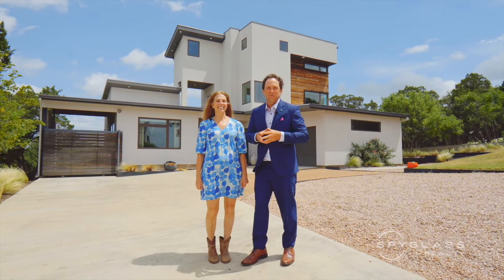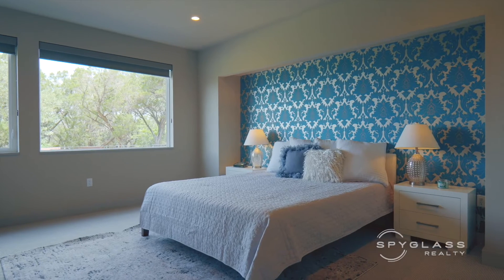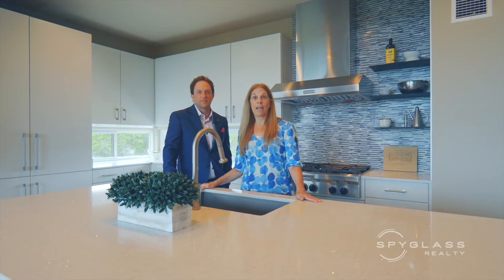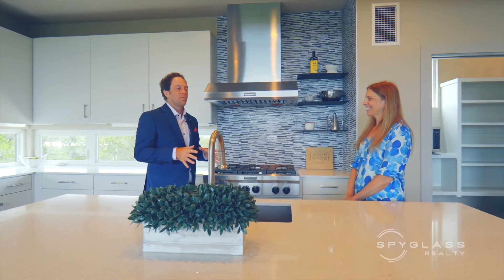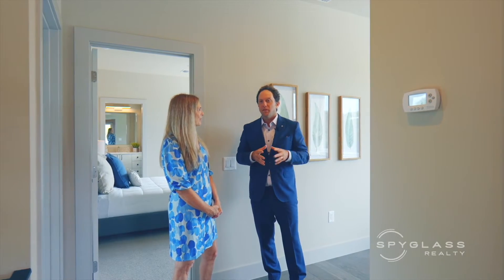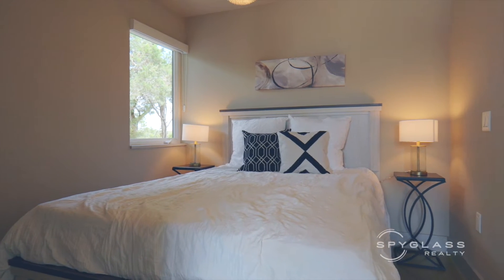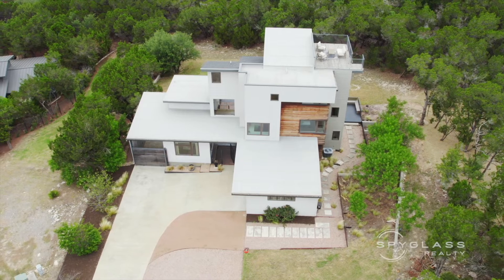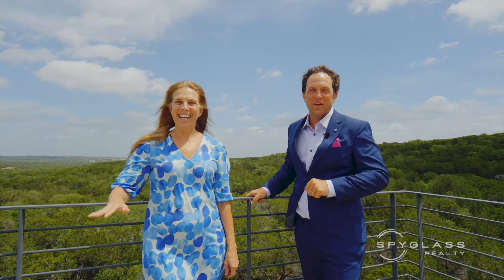10800 Superview DR Josh Pruitt Elken Miller Spyglass Realty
Lux Panoramic Hill Country View
Austin, TX | Overlook Estates | $1,695,000
3 Beds | 2.5 Baths | 3,070 | +Guest Home

This breathtaking home is located in the gated Overlook Estates community with over an acre greenbelt lot well appointed on a quiet cul de sac. 10800 Superview incredible unobstructed panoramic views of the Texas Hill Country. One must see to appreciate. Contemporary design with loads of functionality. This stunning property comes fully equipped with a 3-story main home, attached 2 car garage and a guest home. You’ll also enjoy an adjacent gated pavilion suitable for privately storing your RV or boat. The main home has 3 bedrooms, 2.5 baths with the Primary Suite on the main level. The Primary Bath features dual vanities, corian counters, large frameless shower, pedestal soaking tub and walk-in closet. Take the private ELEVATOR to the second level equipped with 2 beds with a shared full bath and a large corner office nook. The 3rd floor is an open concept living space with a half bath and access to the rooftop deck. The gourmet kitchen will impress with its gigantic island, gorgeous finishes, abundant storage, walk-in pantry and high quality stainless steel appliances. Take in the stunning panoramic views of the Texas Hill Country from almost every room. Texas sized windows fill the home with natural light throughout each level. You will spend countless hours enjoying the rooftop deck and its spectacular view that seemingly never ends. The setting of this remarkable home is miraculous. A guest home these days has become a must-have. The equipped casita is 1 bed, 1 bath with a kitchenette and living room. Thoughtfully designed to maximize space, your guests will not go without. Or use it as a gym, studio, office or simply a getaway for meditation and relaxation. With over an acre lot, there’s plenty of space to spread out. Enjoy the abundant natural greenery or plan your very own private oasis in the beautiful backyard. The possibilities with this greenbelt lot are nearly endless. This property won’t last long!